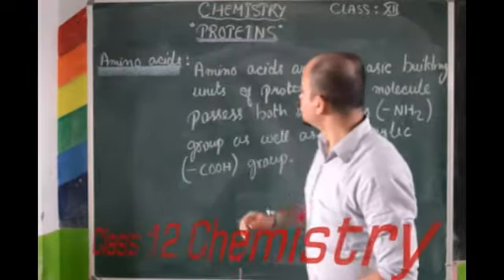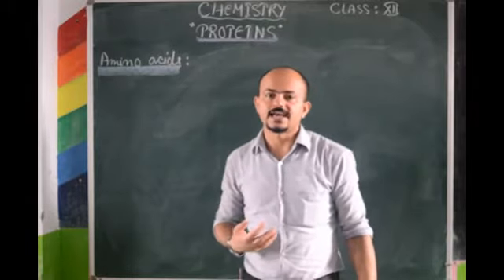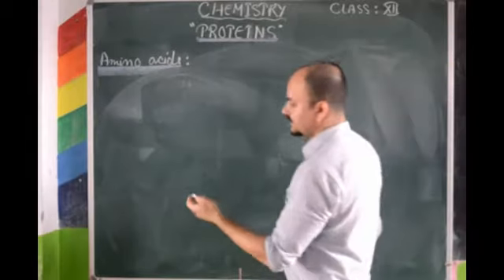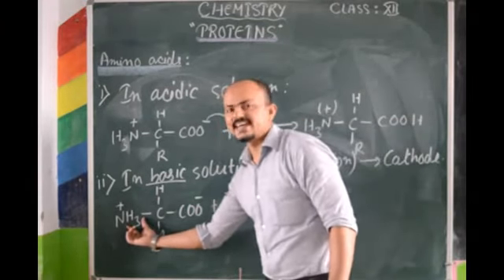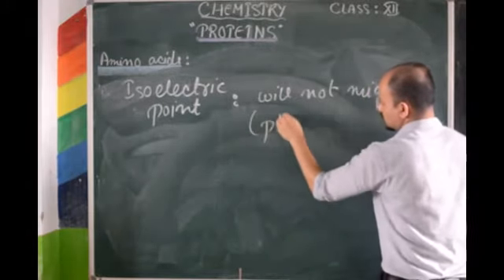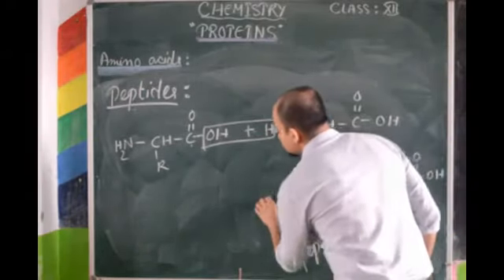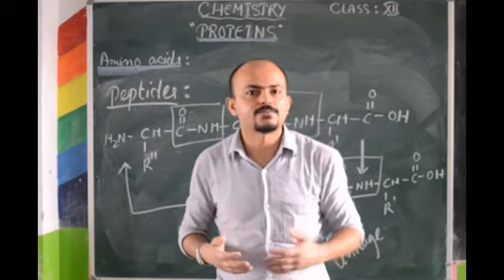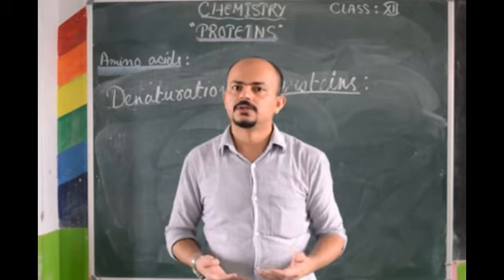Class 12 Chemistry Topic:: :: Proteins